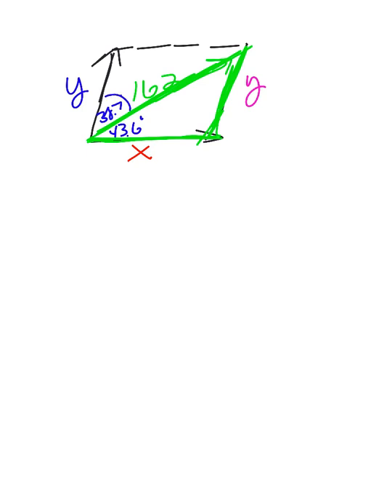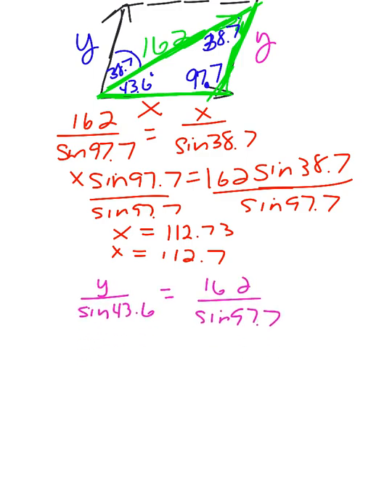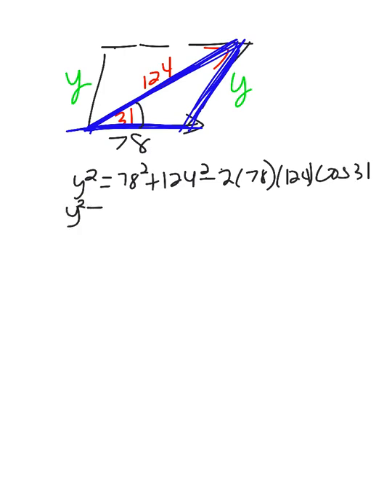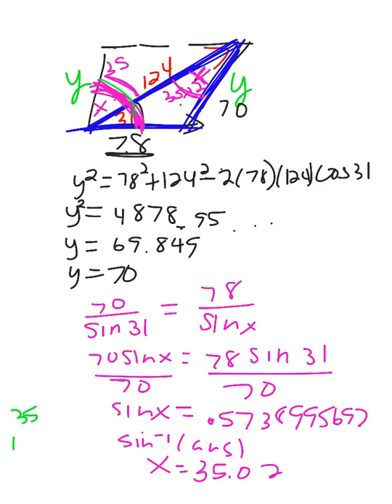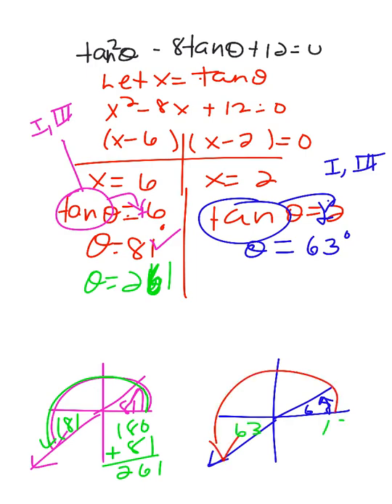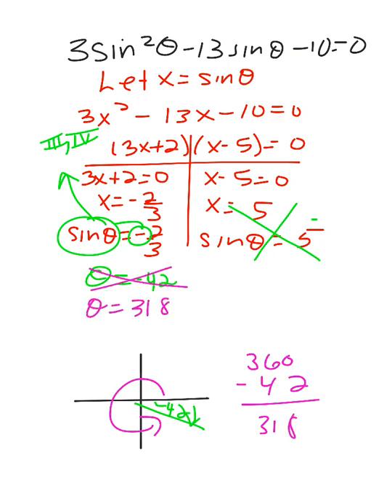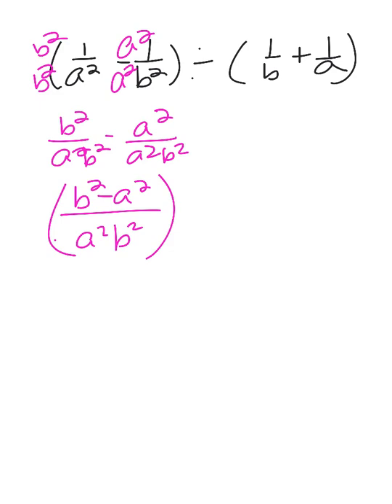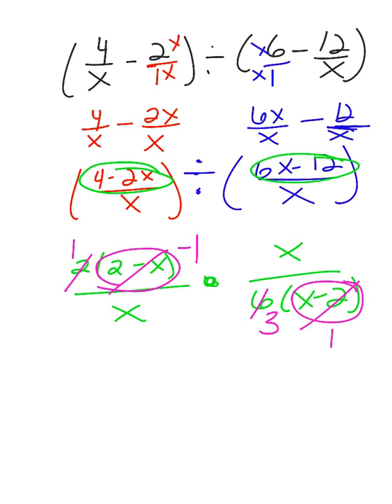Pre calc review 10 #5-8